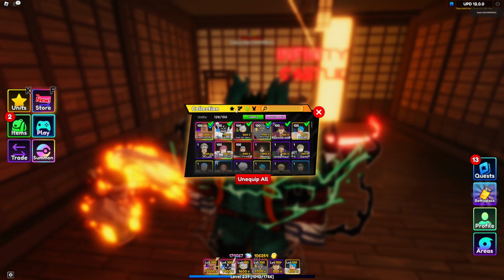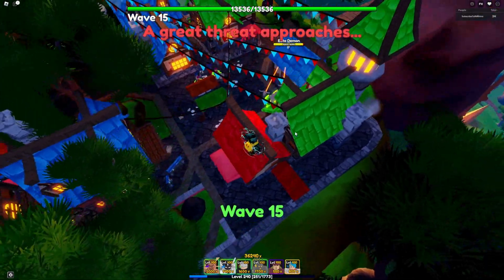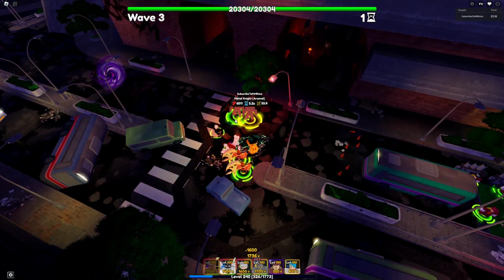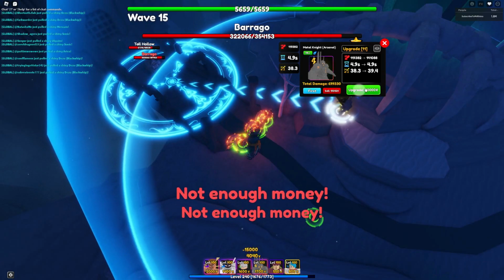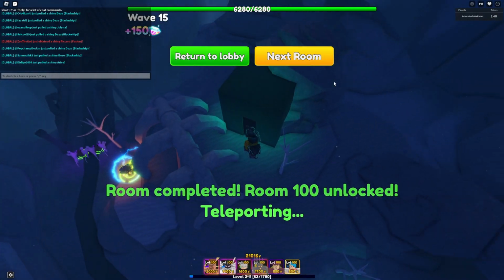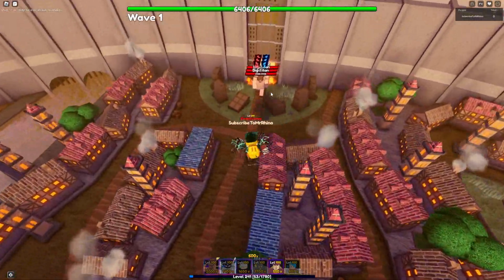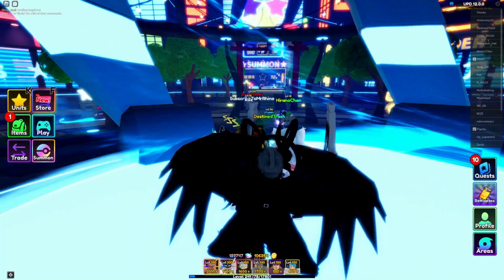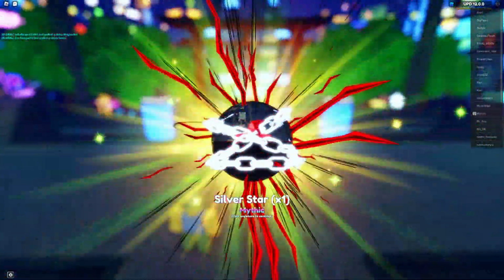I Defeated EVERY Infinity Castle ROOM 100 Season 6 In Anime Adventures Update 12! Roblox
Game Title: [🛸UPD] Anime Adventures

- Freezo, resurrected by his remaining army, has invaded Earth to seek revenge for his defeat! With intense training, Freezo returns even stronger, hellbent on destroying Earth and everyone on it. You must unite to take down this formidable foe and prevent the universe from falling into chaos!

- New Battle Pass: Ammo Hunt!
- A new battle pass has released, along with new units to collect! Progress through the battle pass by taking down enemies in any game mode!
- New Raid: West City: Freezo's Invasion!
- New Units!
- New Limited-Time Event Units!
- New Daily Missions!
    - Navi has missions everyday that can be completed to help you evolve units!
- Balance changes + bug fixes!
- And much more coming very soon... 😳!

- New Battle Pass: Ammo Hunt added with new rewards!
- New Units!
- New Daily Missions! Talk to Navi for daily missions that can be completed for evolve items!
- New Event Quests!

Some balance changes:
- Sukuno damage buffed by 50%